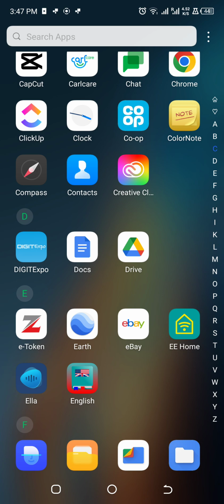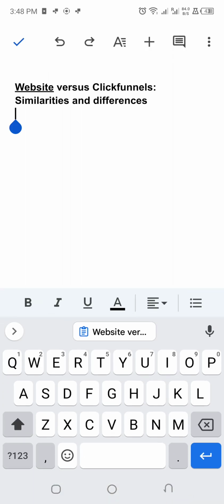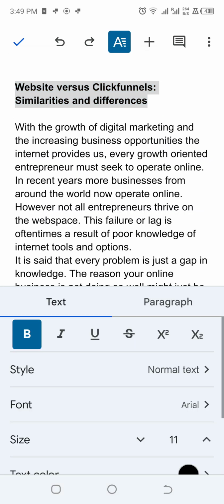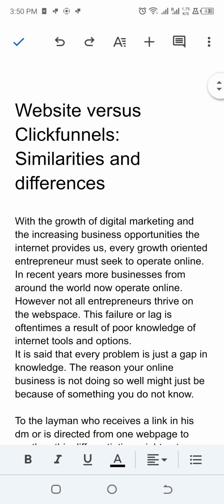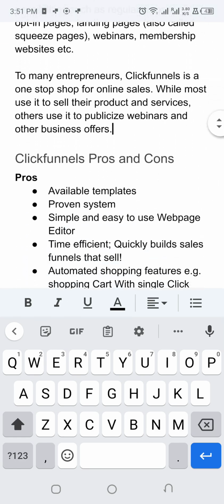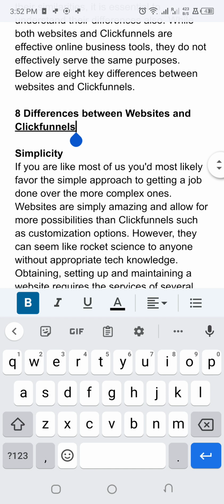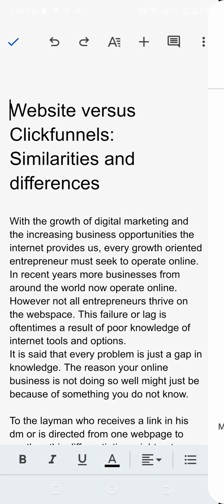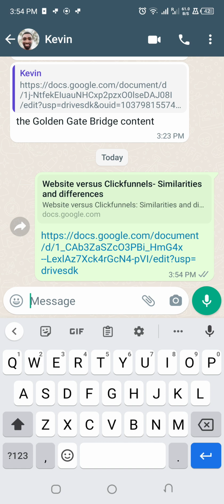Google Docs Tutorial For Beginners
This is a Google Docs Tutorial for beginners